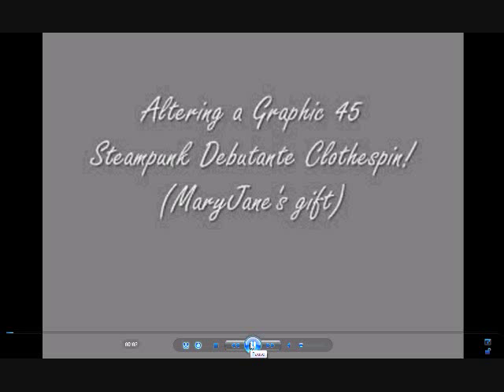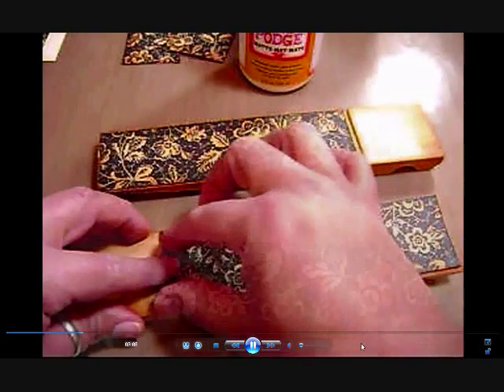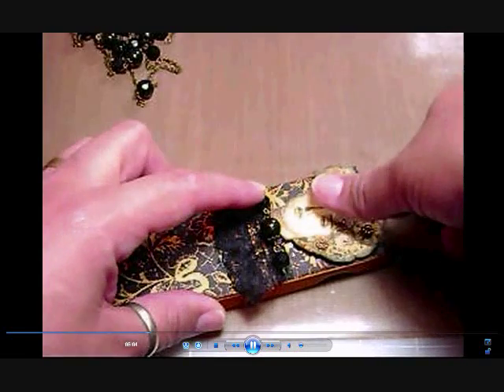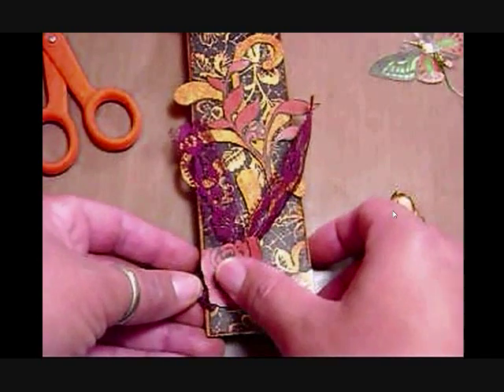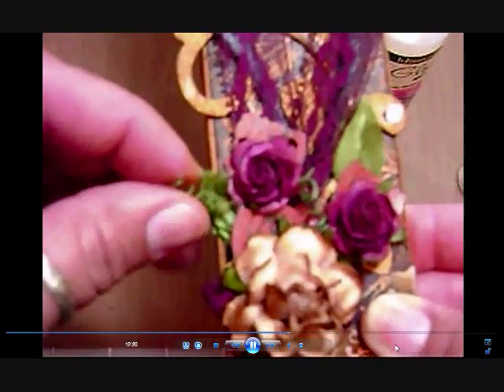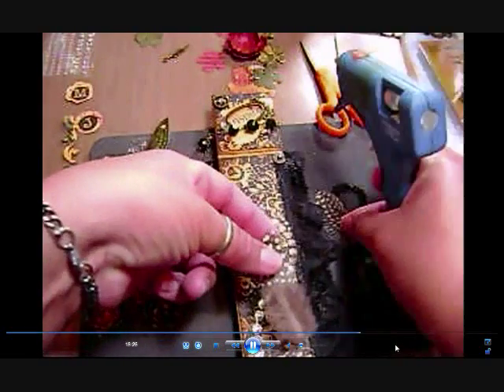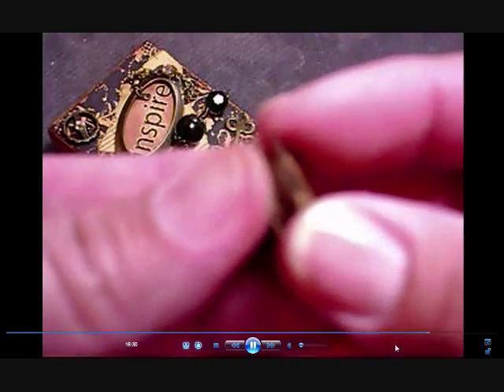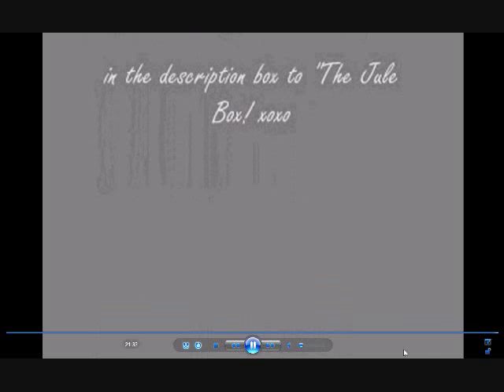"Steampunk" altered clothespin tutorial! (Vid #292)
Hey all!!  So back in video #242 I showed the finished clothespin and clips of this video that I had to edit, well I almost forgot...sorry:(...but I got it done today and here is the tutorial on how I put it together! Thanks again to MaryJane who gave me the pleasure of creating it! Hope it inspires you to create!

Thanks for stopping in! xoxo, Jules